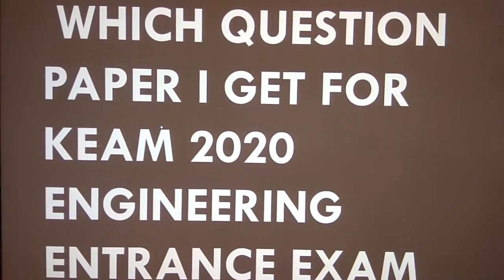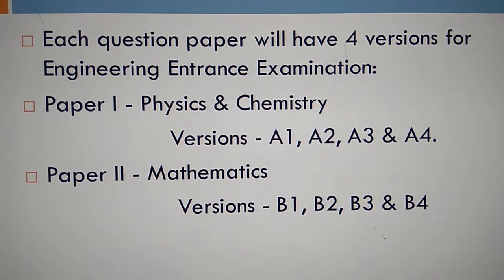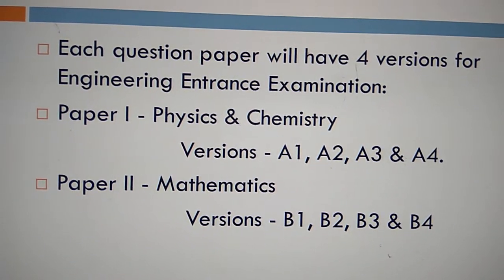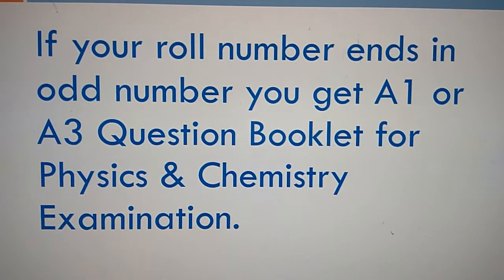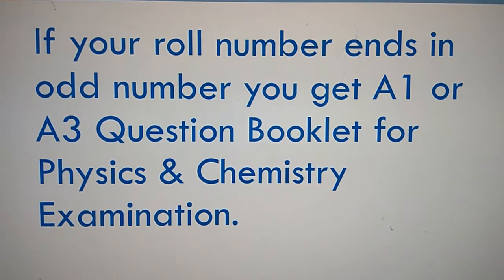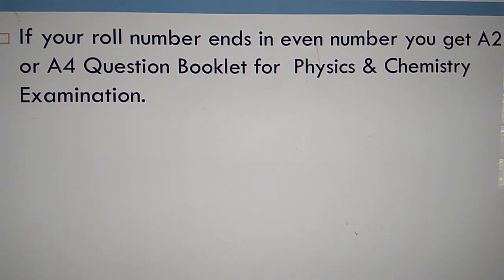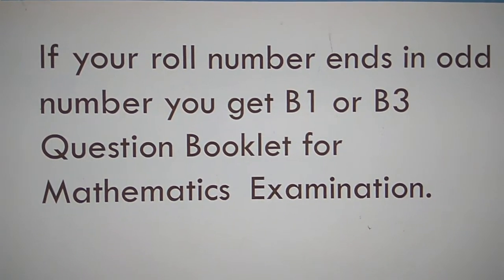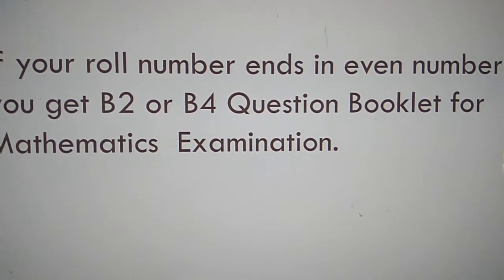Which Question Paper i get for KEAM 2020 Engineering Entrance Exam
Which Question Paper i get for KEAM 2020 Engineering Entrance Exam for Physics & Chemistry.
Which version of Question booklet i get for KEAM 2020 Kerala Engineering Entrance Exam for Mathematics